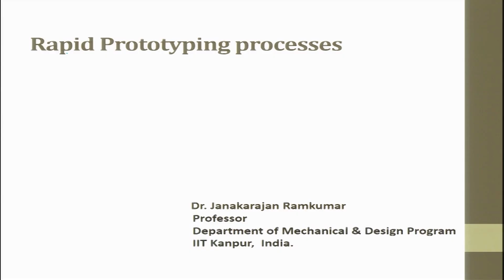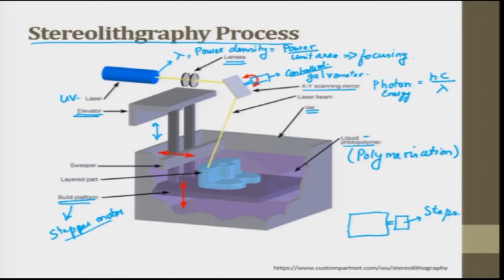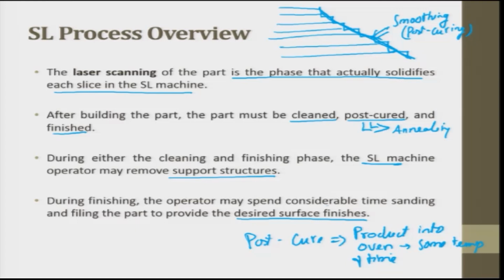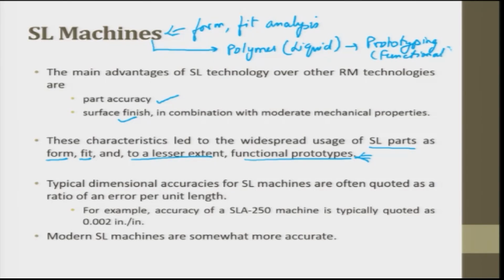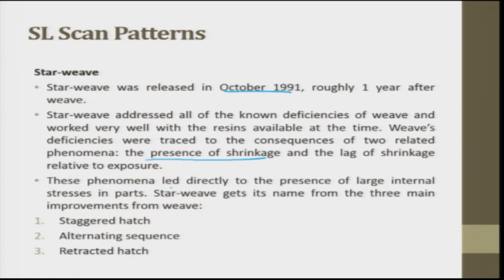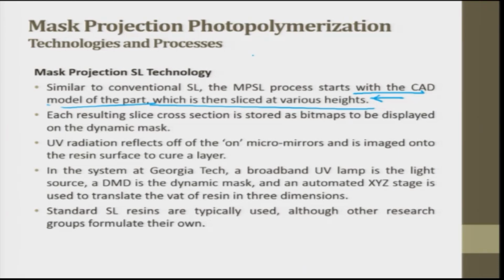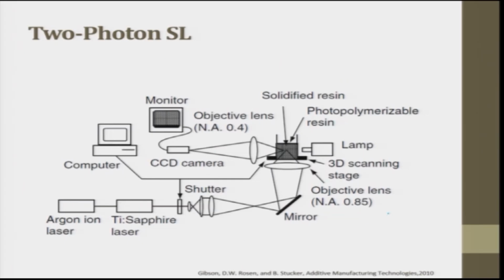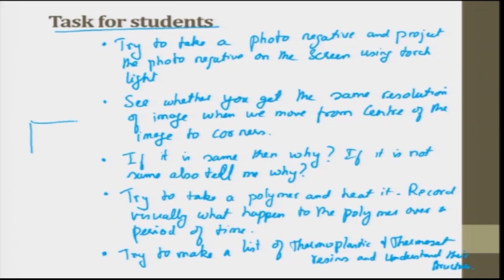Lec 19: Polymerization Processes (Part 2 of 2)